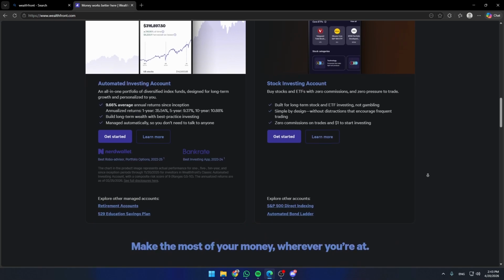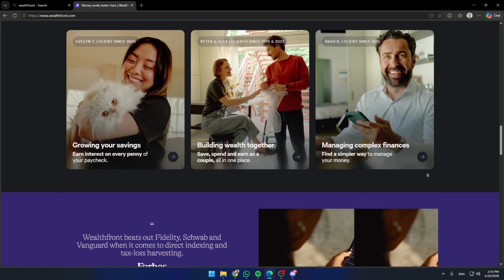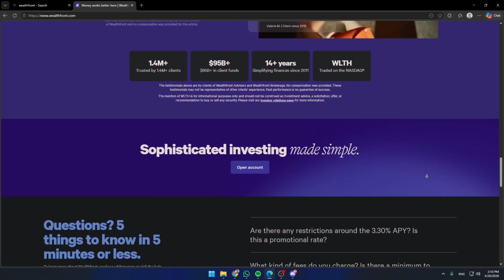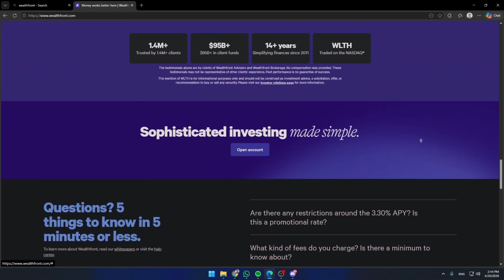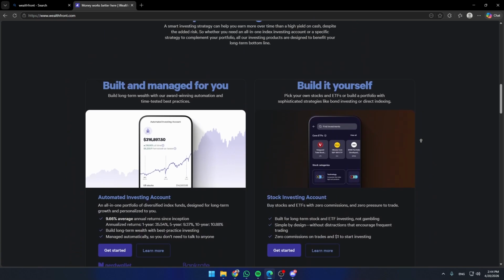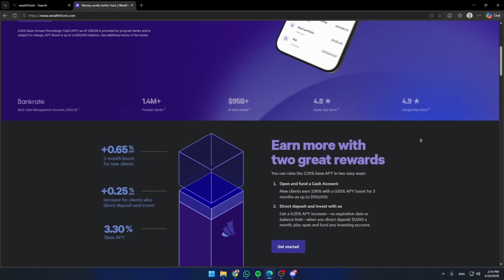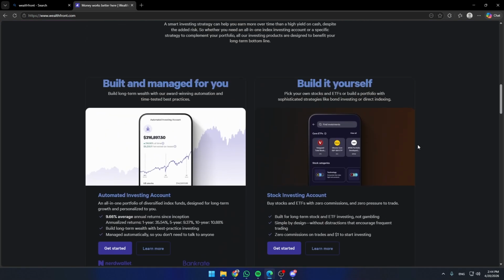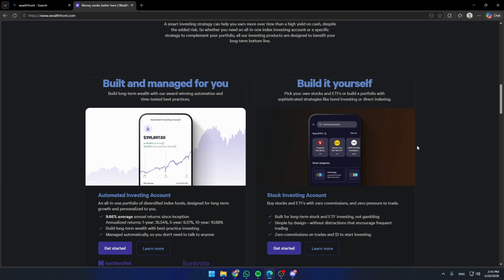HOW TO SET UP A WEALTHFRONT CASH ACCOUNT (STEP-BY-STEP GUIDE 2026)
In this 2026 step-by-step tutorial, you’ll learn how to set up a Wealthfront Cash Account and start managing your money efficiently. Wealthfront offers a high-yield cash account with features like automated transfers, bill pay, and easy account management.

In this video, you’ll learn:

How to create a Wealthfront account
How to set up a cash account step by step
How to link your bank account
How to deposit funds into your Wealthfront Cash Account
How to manage your account and transfers
Features, fees, and what to expect

This tutorial is beginner-friendly and helps you set up your Wealthfront Cash Account quickly and securely.